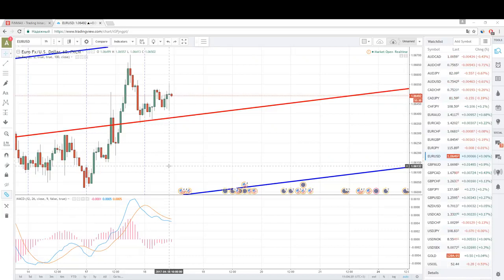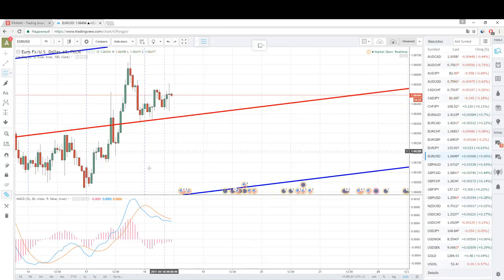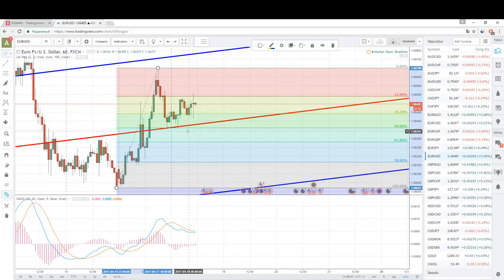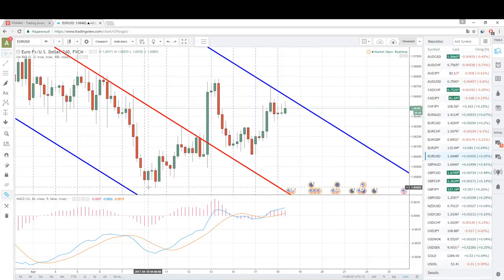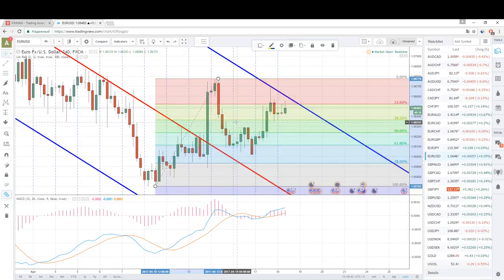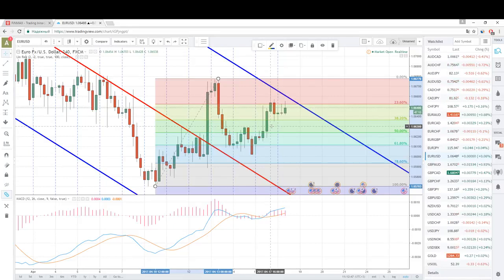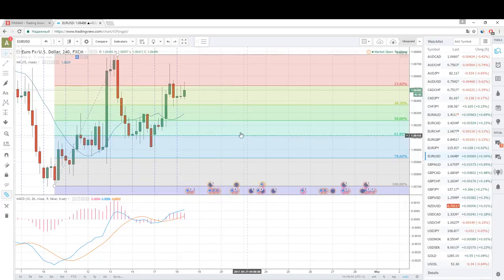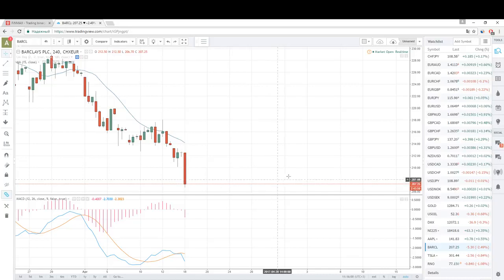Trading like a pro: fibonacci in trading | Finmax.com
Alice Lind - Trading like a pro: fibonacci in trading